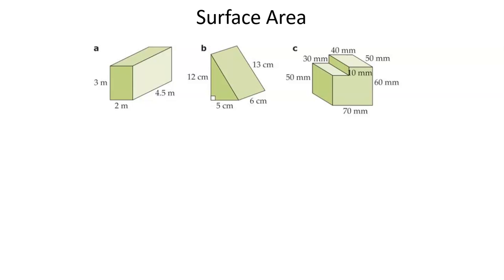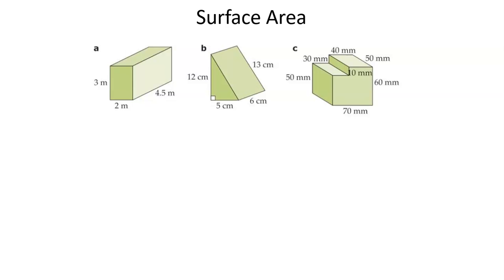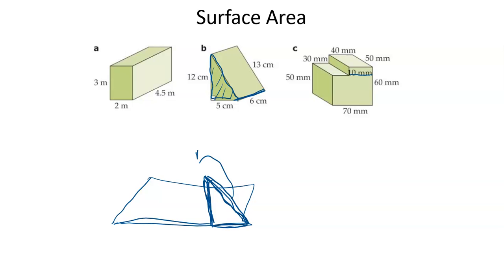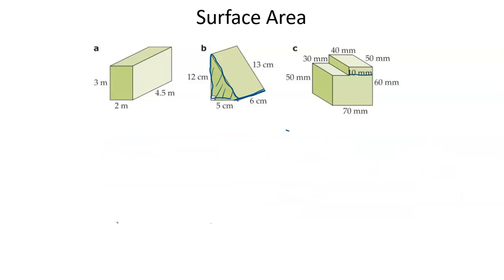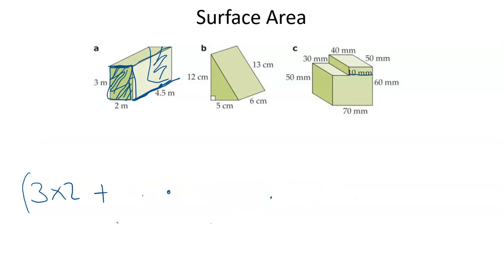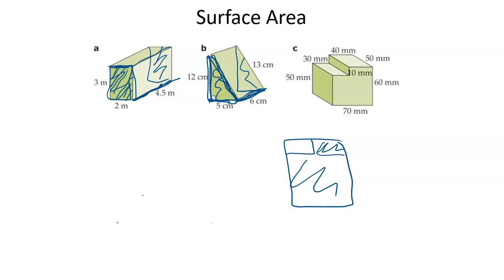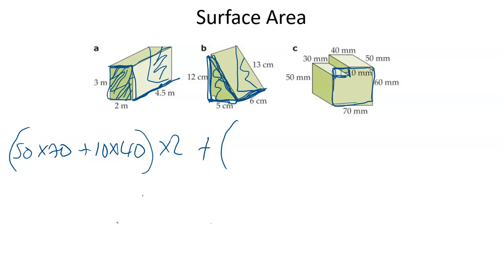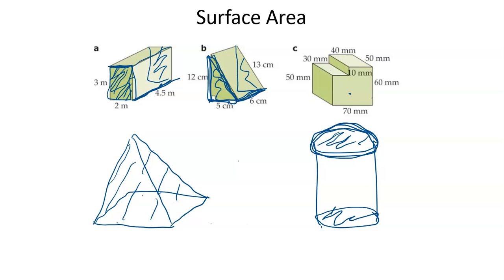Surface Area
A few examples of how to calculate the total surface area of solids - with a focus on prisms